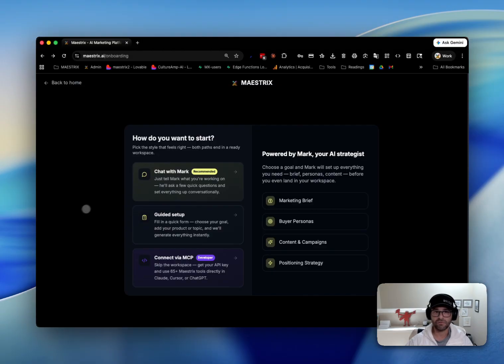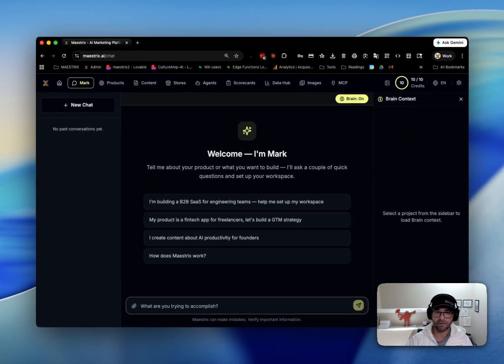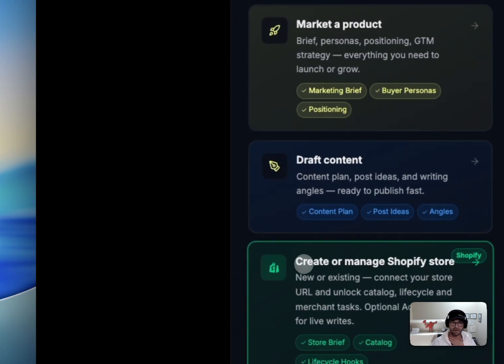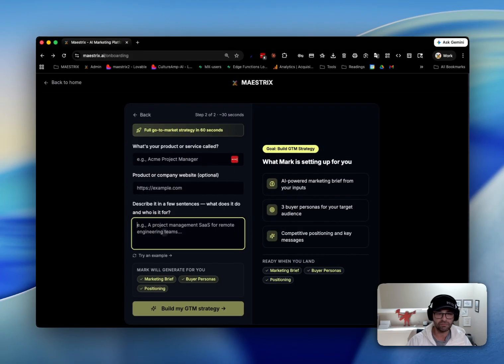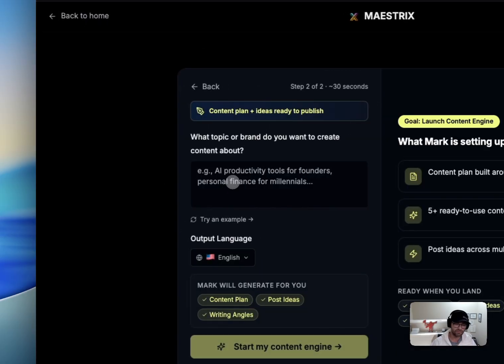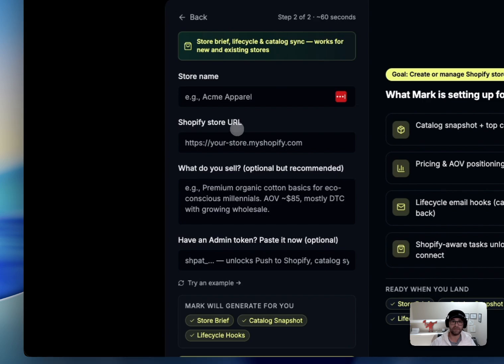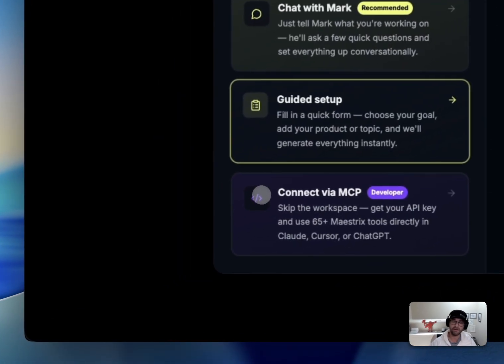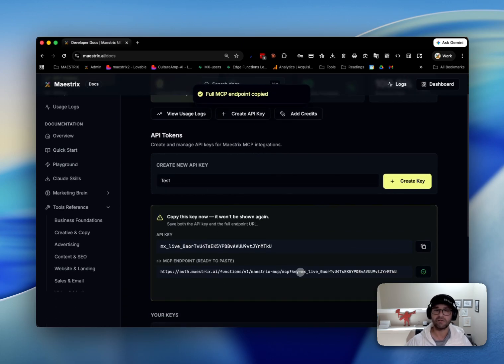How to Get Started with Maestrix — Your AI Marketing Operating System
New to Maestrix? This quick walkthrough covers everything you need to launch your first marketing project in minutes.

In this video, you'll learn the 3 ways to get started with Maestrix:

✅ Mark AI Chat — the fastest path: just describe your project and start generating marketing tasks instantly with Maestrix's built-in AI assistant
✅ Guided Setup — more control, with templates for product marketing, content creation, and Shopify stores (including full catalog import via admin token)
✅ API + MCP — skip the UI entirely, generate your API key and plug Maestrix directly into Claude, ChatGPT, or any AI connector you're already using

Whether you're a founder, marketer, or growth team, Maestrix gives you a full-stack AI marketing system — not just another chatbot.